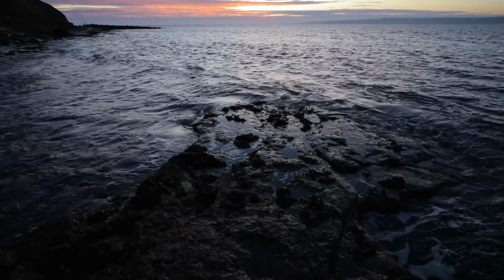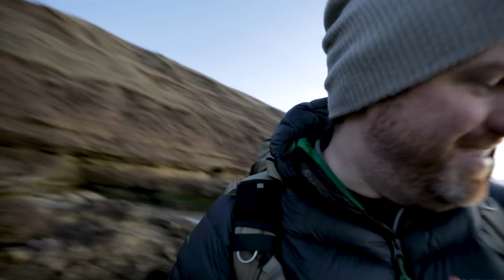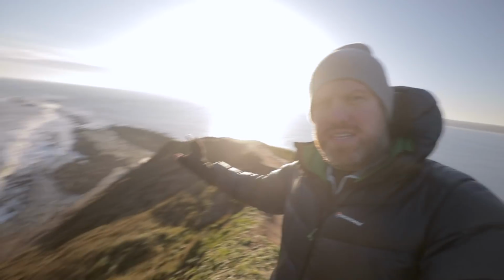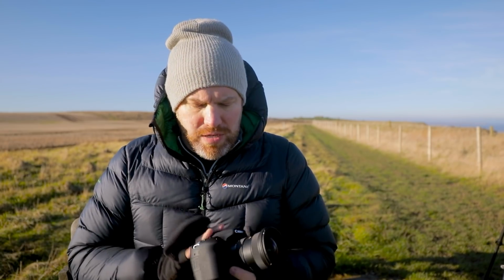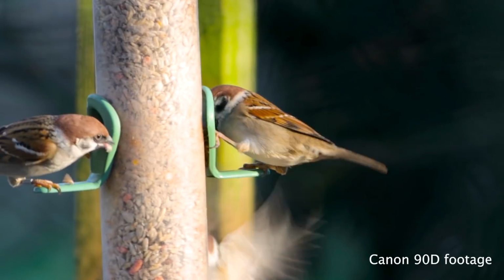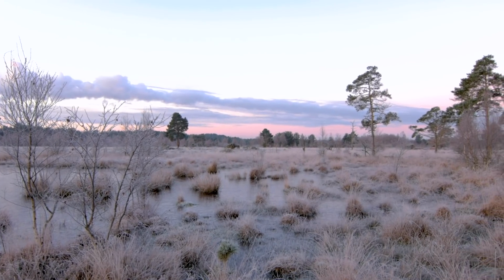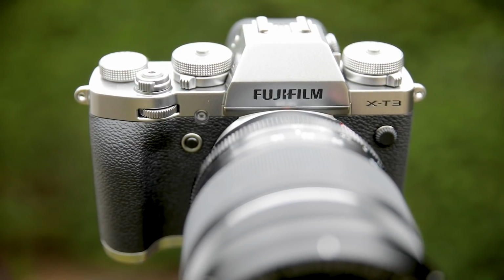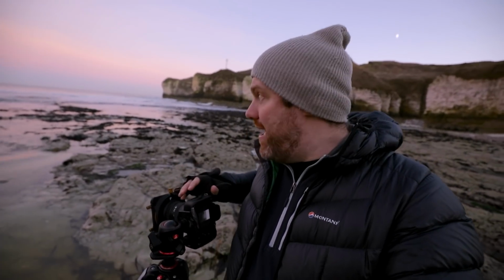Canon 90D Real World Review | Nature Photography Edition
In this Canon 90D review we get out and about into the real world to test out the camera in a variety of locations as we do some wildlife and landscape photography. We also use the new Tokina 11-16mm f2.8 lens during this sunrise to sunset photography experience.

Canon 90D

Tokina 11-16mm
Fujifilm XT3
Nikon D7500

The below gear maybe of interest to you. They are affiliate links which means if you follow the link and decide to make a purchase the company gives me a small fraction of the sale which helps me to keep making these videos for free.

Photo Editing

Video Editing

Canon 5D Mark IV -
Manfrotto 055 Carbon Tripod -
Manfrotto BeFree Carbon Tripod -
Canon 16-35mm F/4 -
Tamron 24-70mm -
Canon 70-200mm -